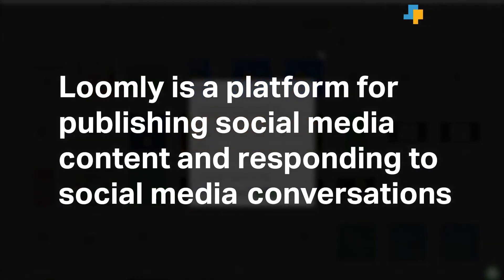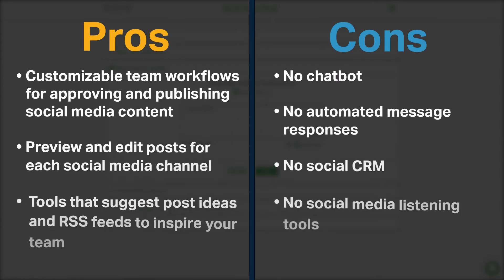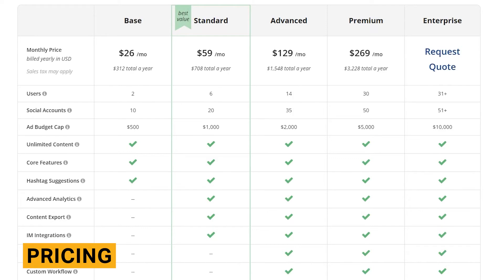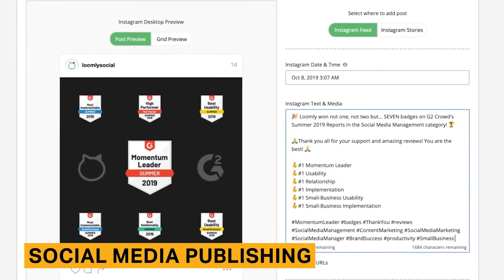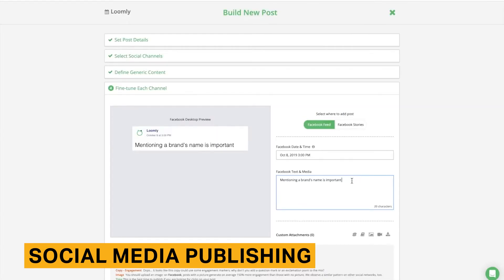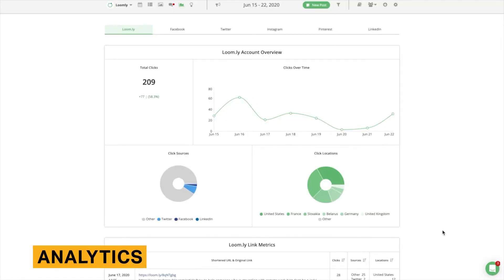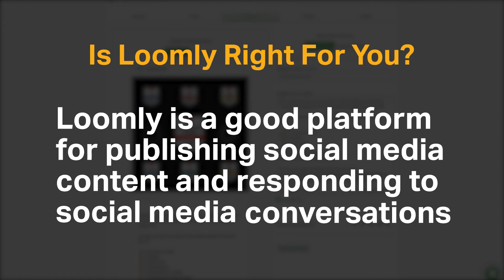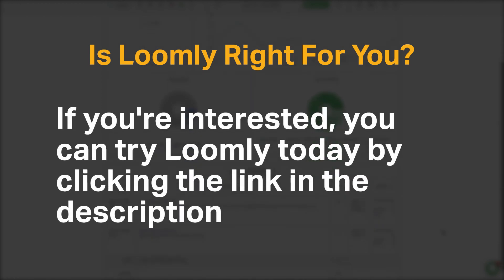Loomly Review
This step-by-step walkthrough of the product includes details about pricing, pros and cons, and an analysis of Loomly’s major features.

⏰TIMESTAMPS ⏰
0:00 Introduction
0:27 Pros and Cons
0:50 Pricing
1:02 Social Media Publishing
2:23 Social Media Engagement
2:36 Analytics
2:59 Is Loomly Right For You?